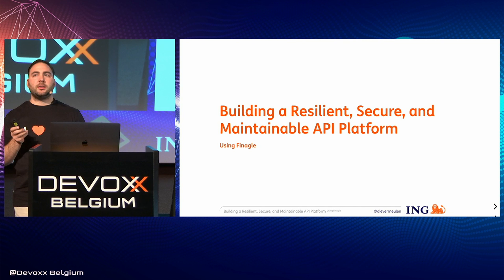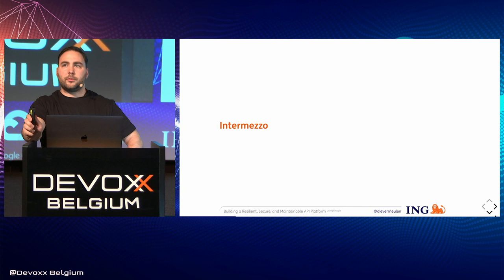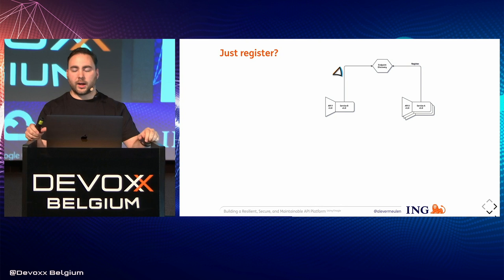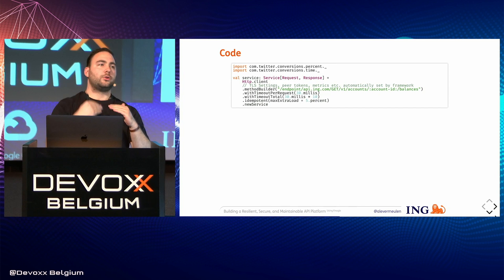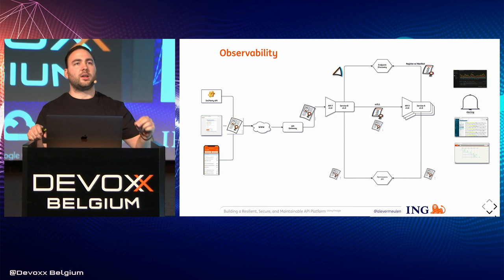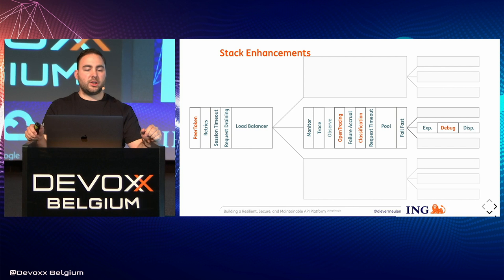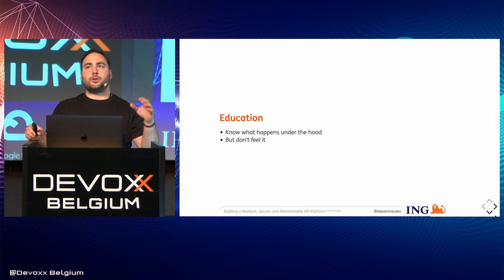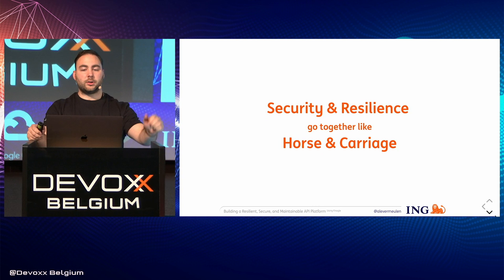Building a Resilient, Secure, and Maintainable API Platform using Finagle by Alessandro Vermeulen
As a financial institution, security is of the outmost concern. At the same time we need to provide an always-on service to our customers. This means that we need to create resilient APIs and in addition we need to discover and connect to them in a secure way which exceeds standard service discovery. In addition we offer our internal developers the same promises as our 3rd party developers in terms of accessibility and backwards compatibility. Moreover, the platform needs to scale to support over 27 countries and thousands of engineers creating hundreds of services.

This talk takes us on a journey on how we manage, register, discover, expose and consume our APIs at ING in a secure and resilient manner.

Alessandro Vermeulen
From ING
Alessandro has been a committed Functional Programmer for 10 years, originally in Haskell and now in Scala. He is a Functional Programming evangelist at ING Bank where he maintains the core libraries and frameworks for the API Platform and trains colleagues in functional and reactive programming with Scala and Akka, and gets excited by opportunities to remove redundant code through abstraction.